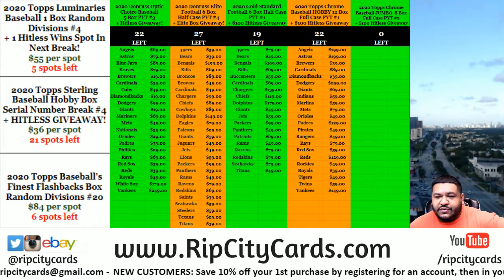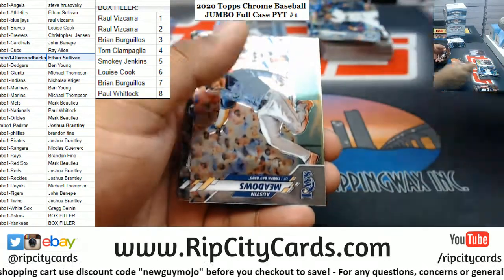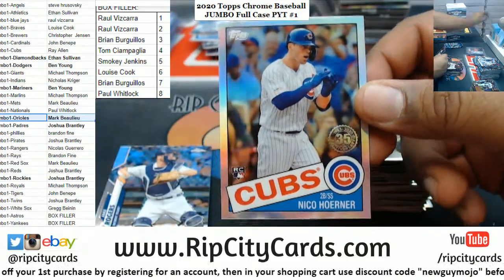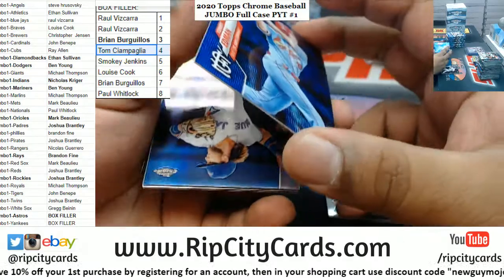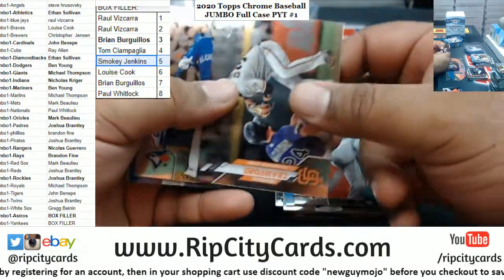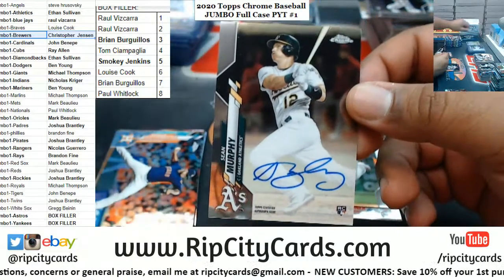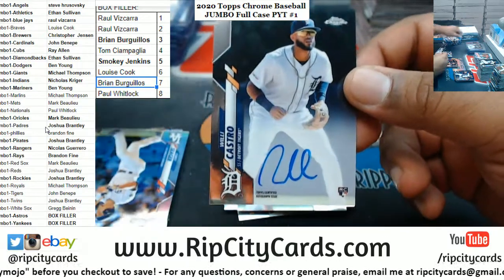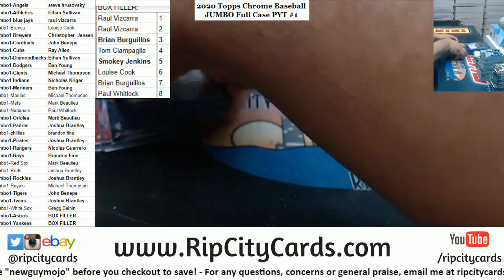2020 Topps Chrome Baseball Jumbo Full Case PYT #1